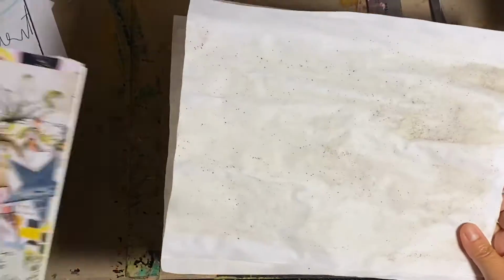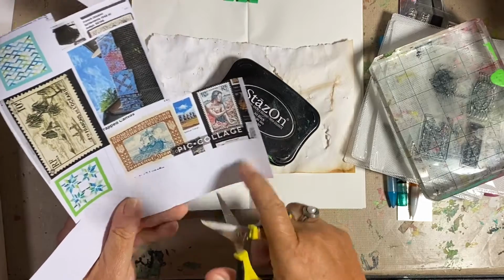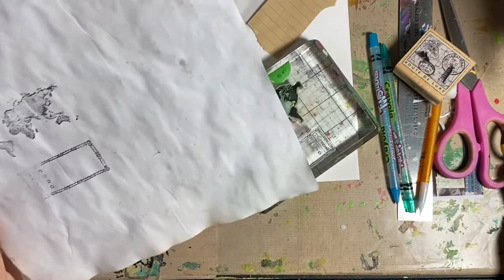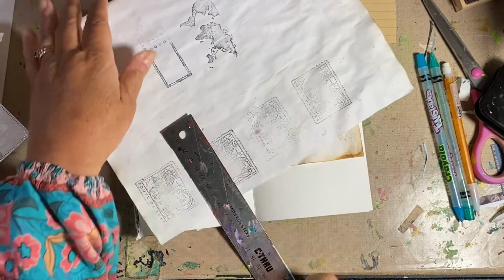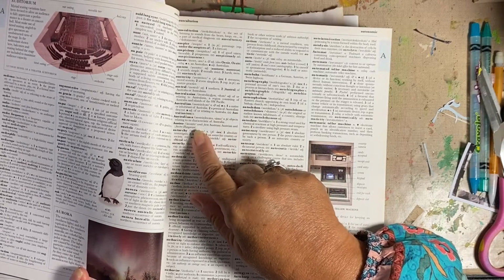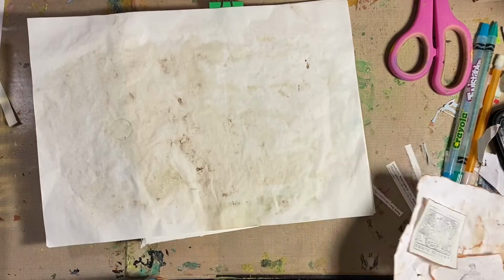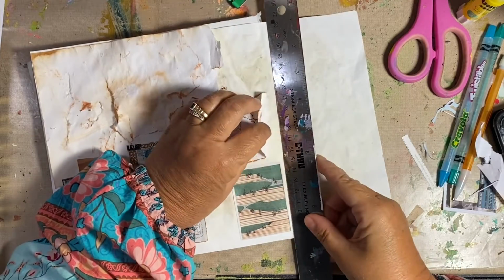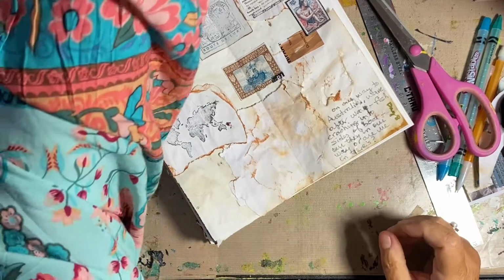Mixed Media Creative Journal, Mark Twain Journey, Day 9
Welcome!

Mixing coffee stained paper, a little Tim Holtz, some stamps and roughing up some ephemera items.  Today Mark Twain talked about Australia and a lot of political conversation about Australia's life as a penal colony. I skip the politics and social issues in this chapter and just address approaching Australia.  Beth